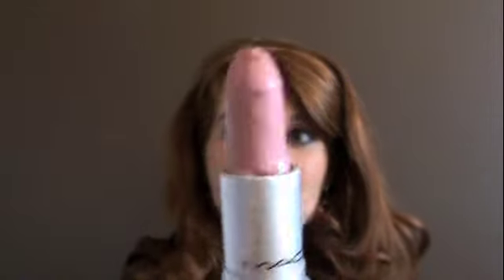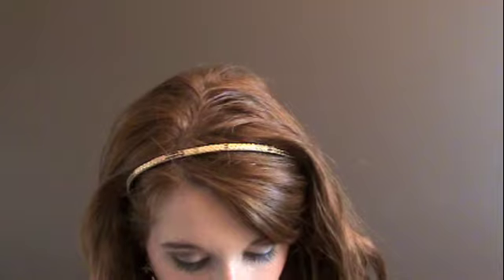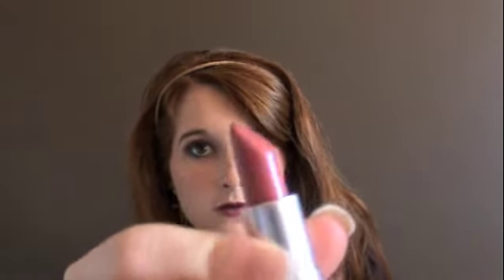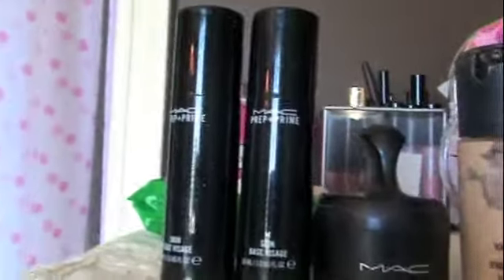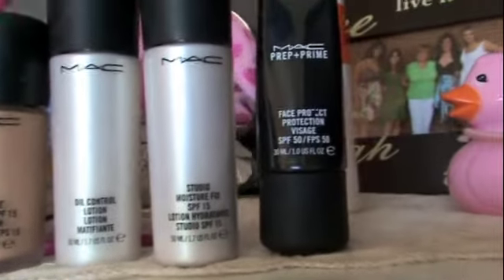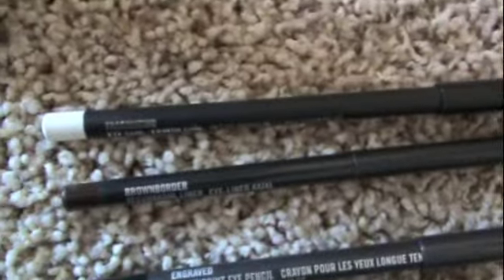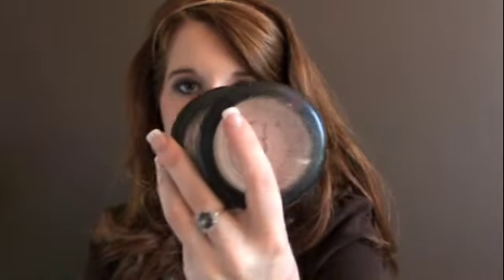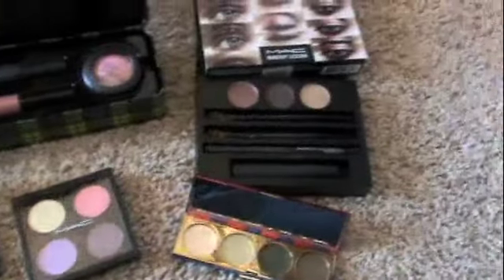MAC Colletion!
Here is my mac collection I didn't put my brushes in.